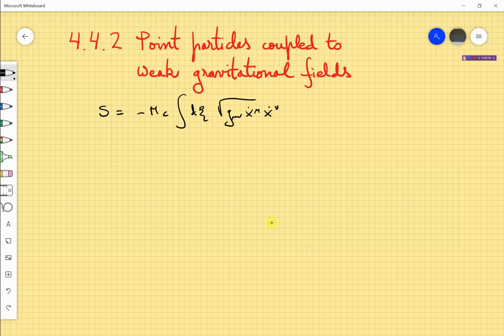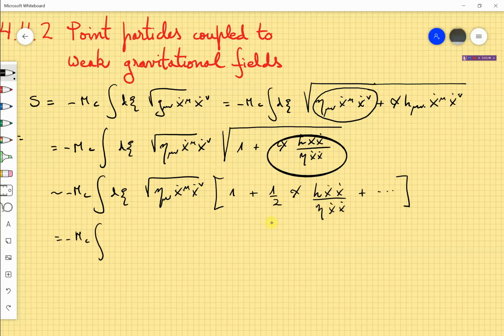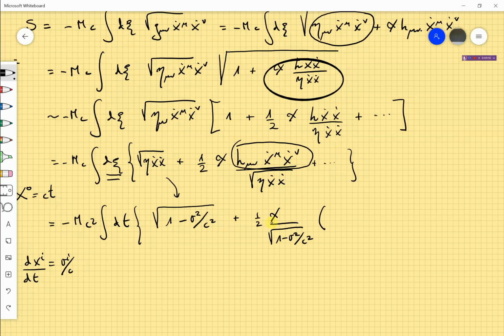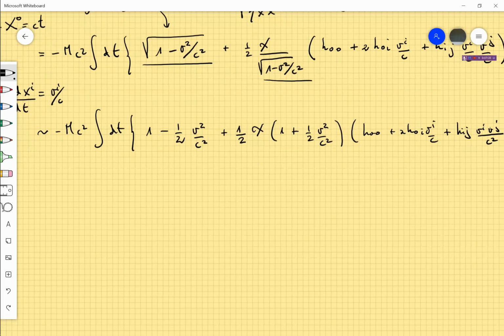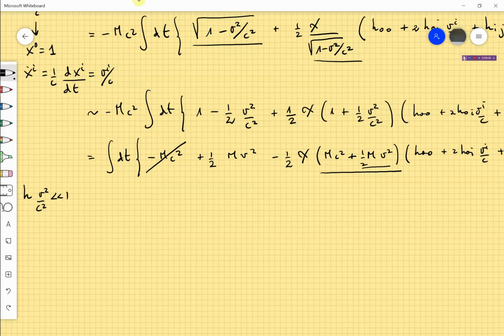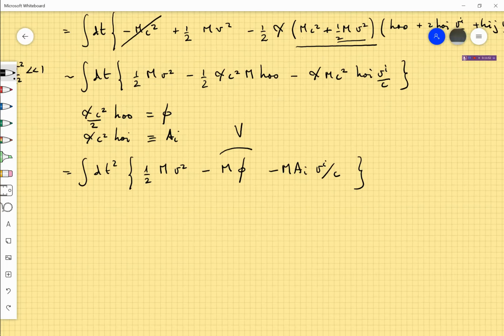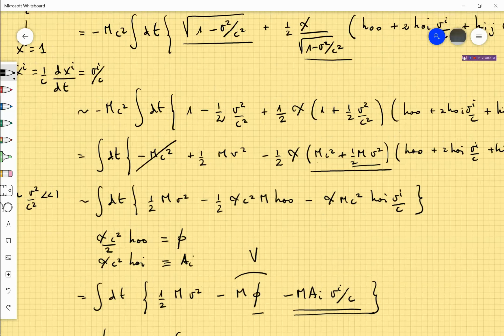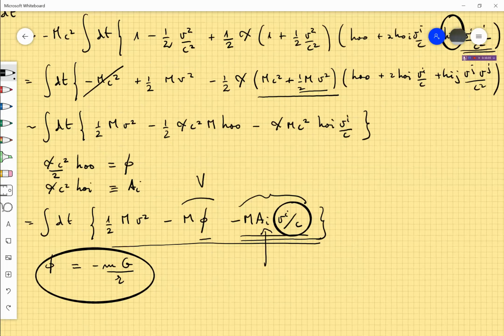4 4 Weak Field Limit 3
The weak field limit of General Relativity, part three of three. This video if part of the fourth lecture of the Master Course on General Relativity.